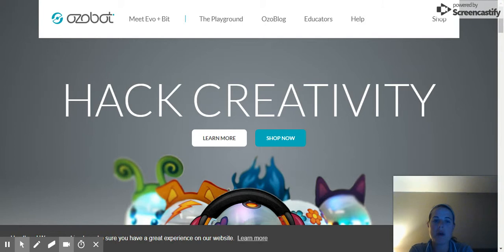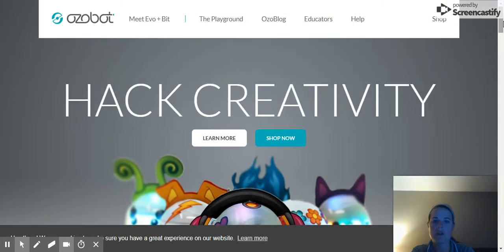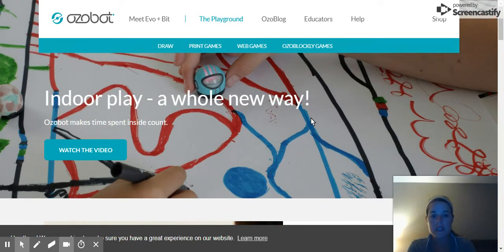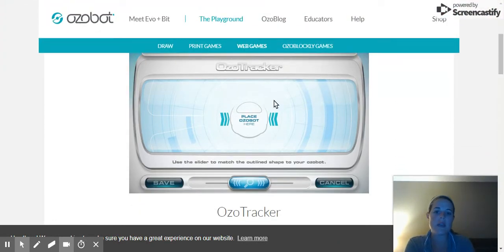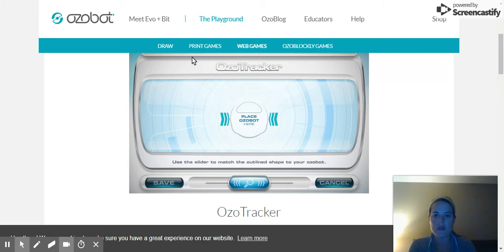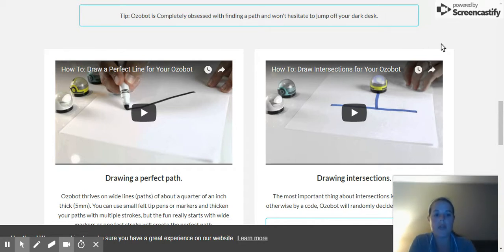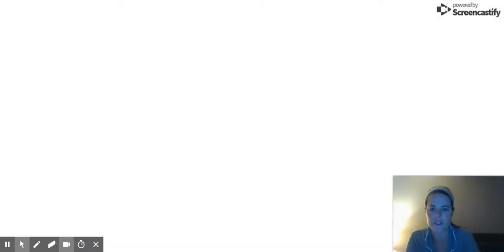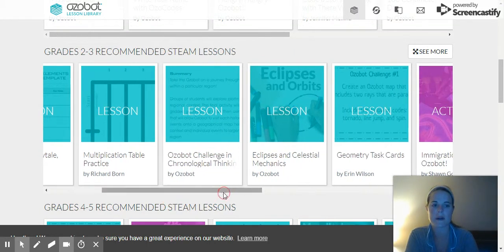Ozobots in the Elementary Classroom